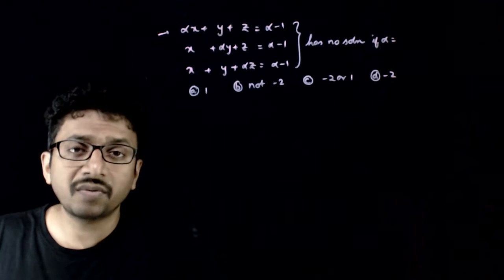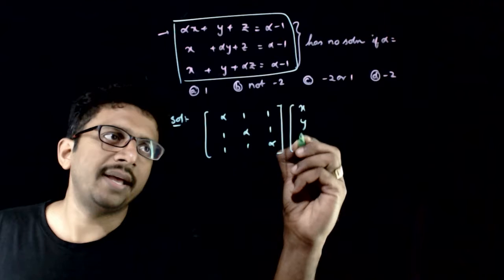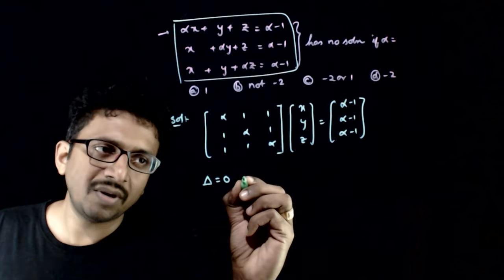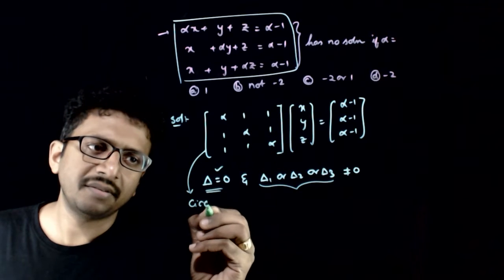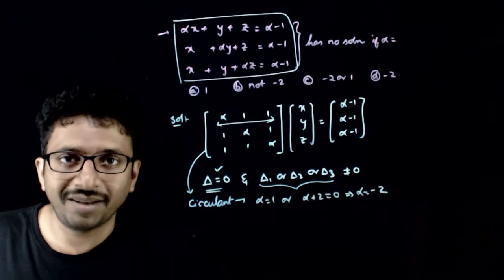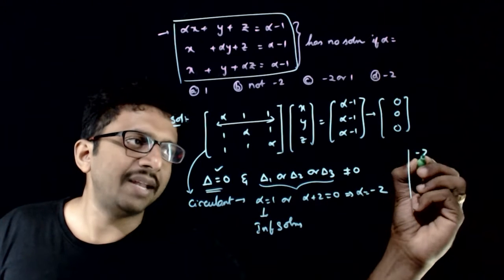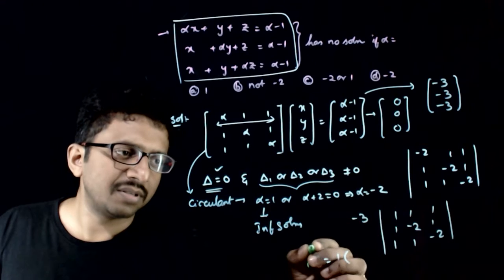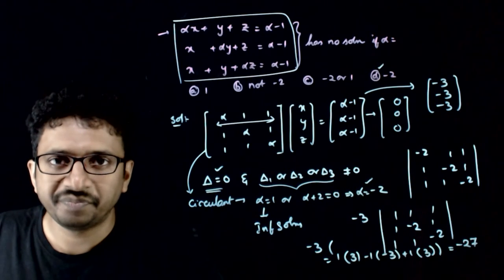Jee Mains previous year Matrices and Determinants 2005 Q 3